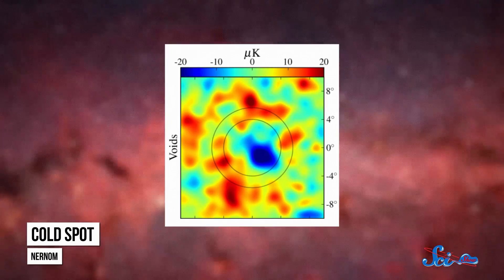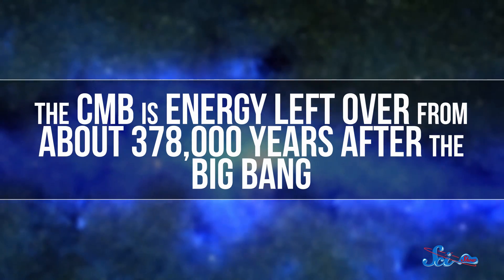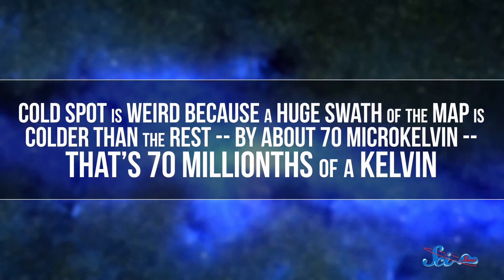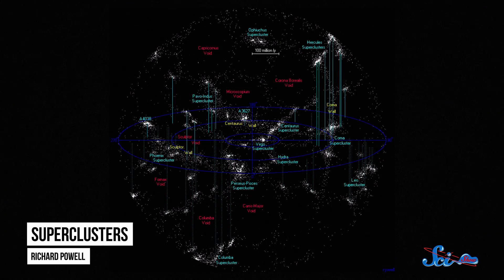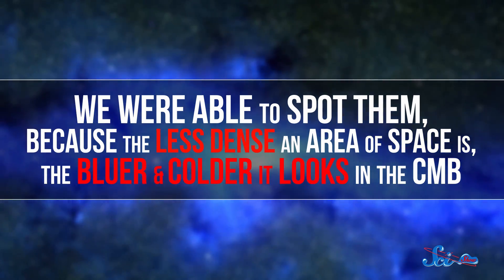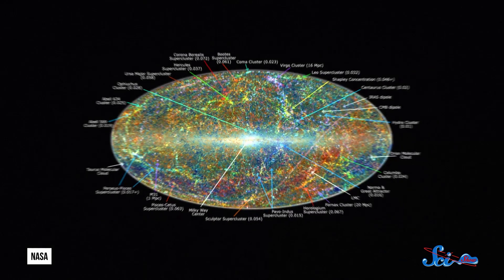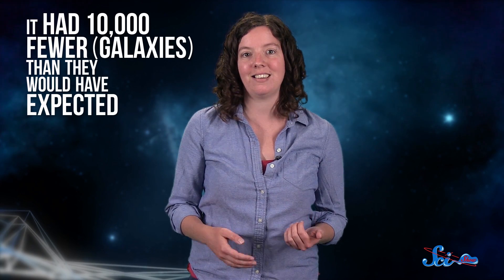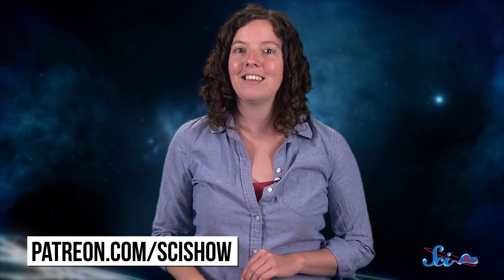There's a Giant Hole in the Universe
There’s basically a hole in the universe -- a region where there’s much less matter than there should be. And we don’t know why it’s there.